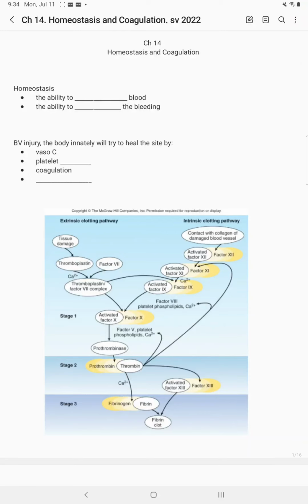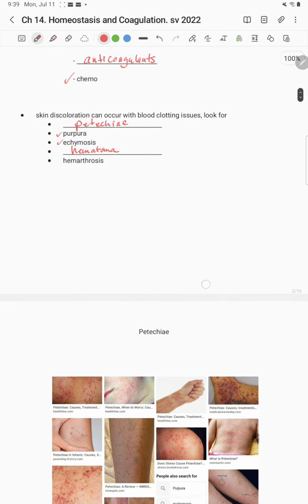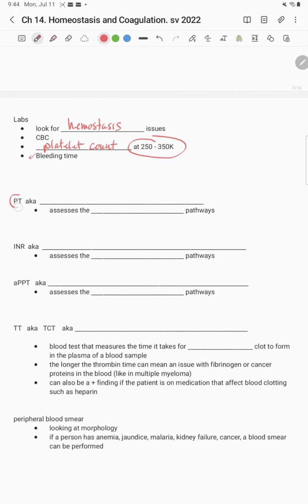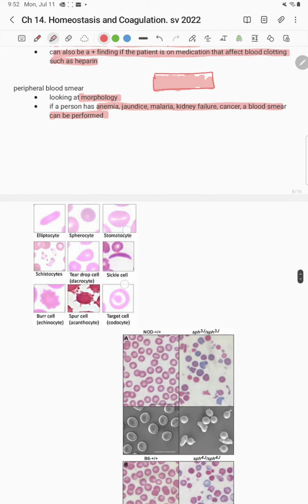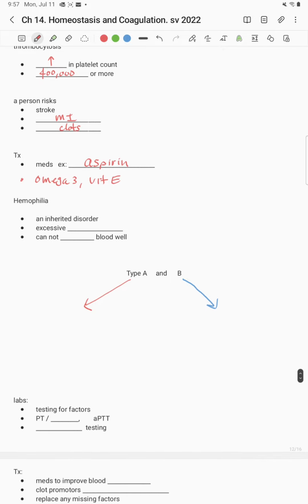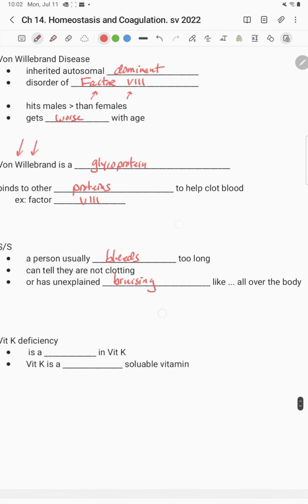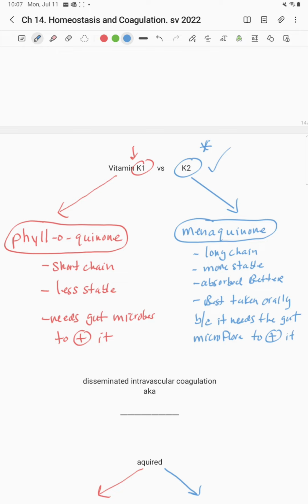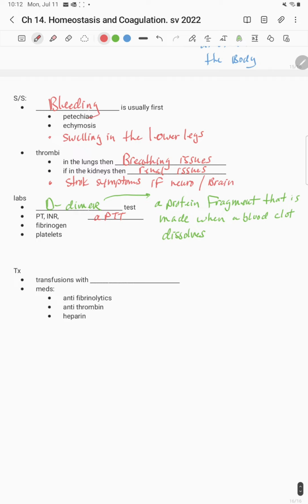Ch 14. Homeostasis and Coagulation lecture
Homeostasis hemostasis coagulation blood clotting PT, INR, aPTT diagnosis, Labs, testing treatment